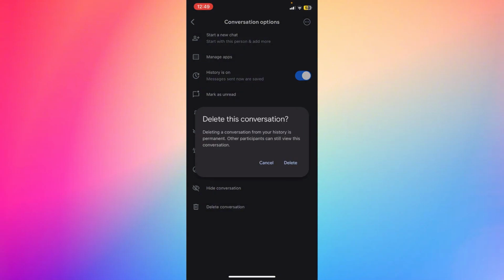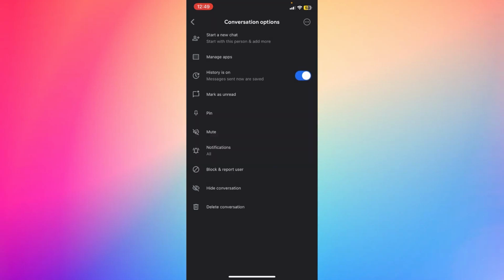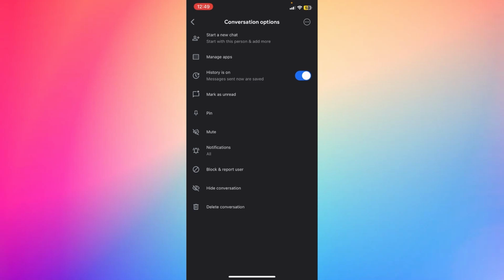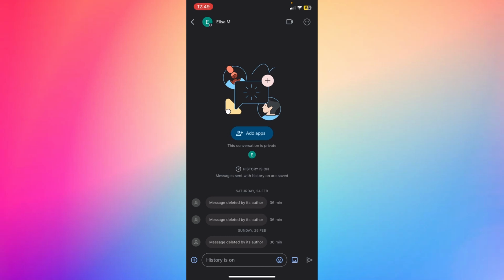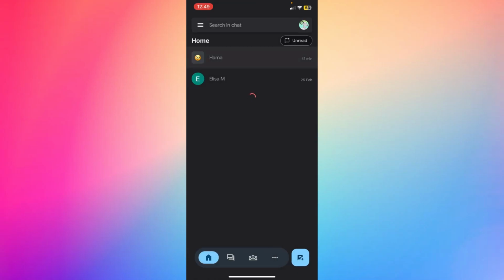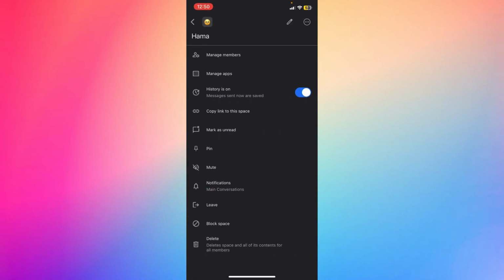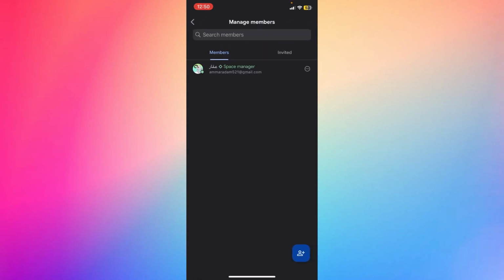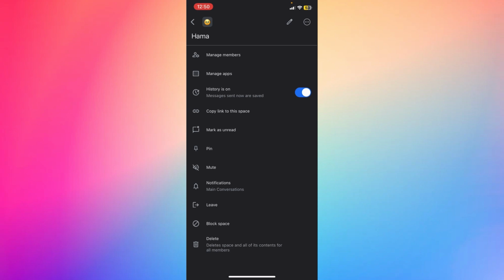How to Delete Google Chat Contacts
In today's video i'm going to show you how to delete google chat contacts, easy and simple tutorial to follow.